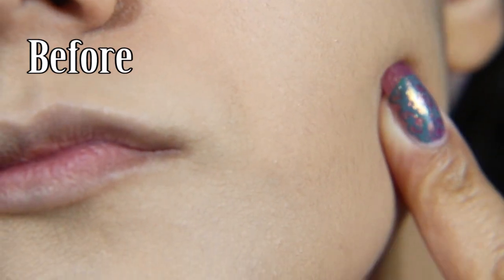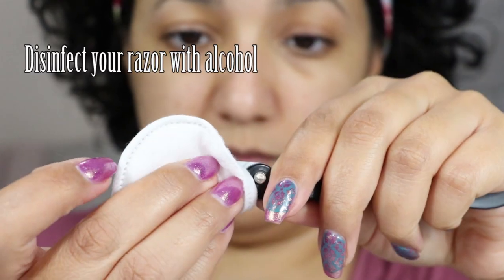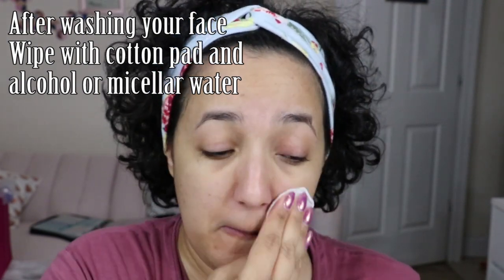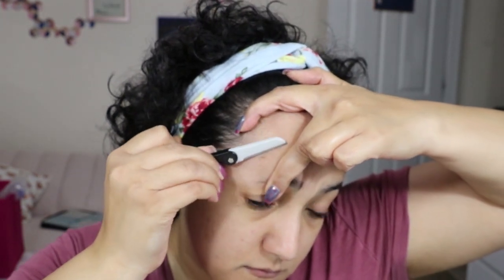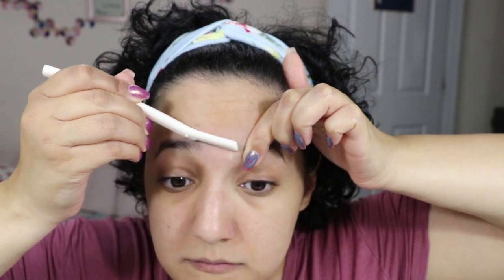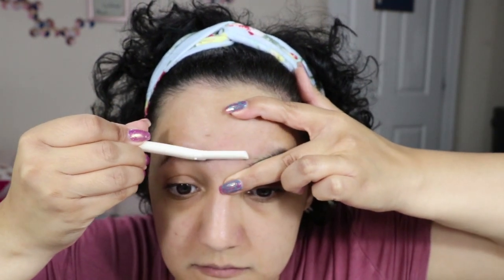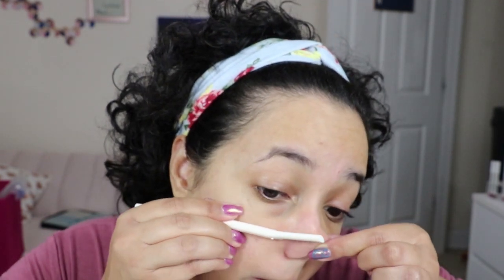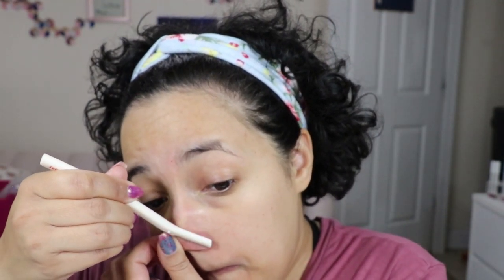I tried Dermaplaning at home (Shaving my face)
🌙 Today’s Episode 💅🏽
Hey guys, todays episode is about dermaplaning. I share all the info that I was able find with you guys. Below are a few links to articles that I found helpful.

🌙 Products I used in this video + At home dermaplaning kits💅🏽
Go Fuzz Free $9.99

Yes To Brightening Peel $9.27

Sonicsmooth system $99

Noxema Beauty wand $10 ( Can’t find refills for this)

🌙 Moonlit Merch! 💅🏽

1. I am not a professional. My opinions are that of an amateur who enjoys doing her nails at home. (I hate that I have to add this because I think it is fairly obvious. But it is relevant information and important.)

 2. I don’t want you guys to hurt yourselves. Please, read and follow the instructions given with any product you buy that you are unfamiliar with.

3. No one is going to pay me for my opinion. My opinion is not for sale…but make me an offer (That was sarcasm, in case you were wondering). They are just links to the sites where I purchased the products in the video. (Unless they were sold out on that site, then I try to provide a secondary link.)